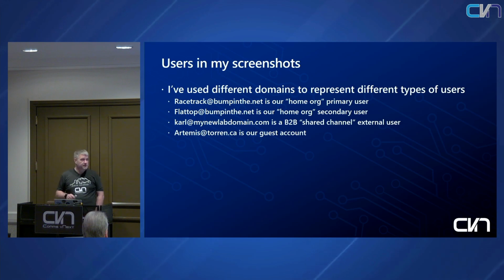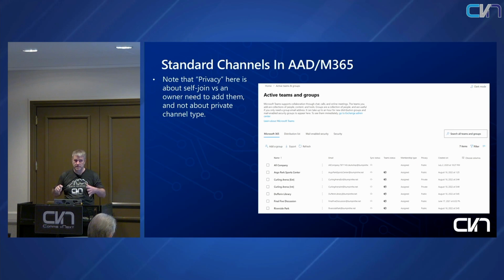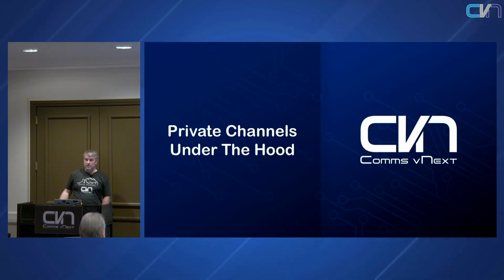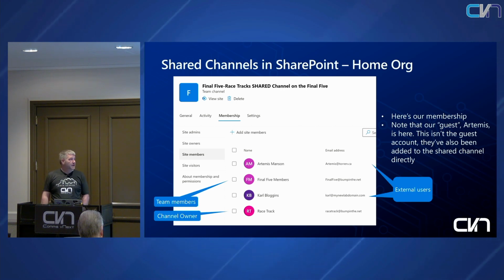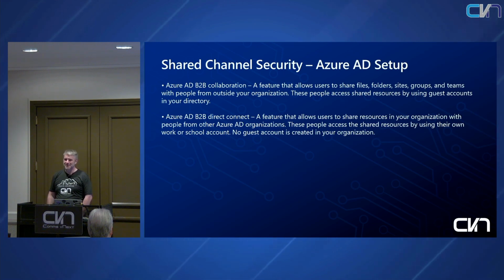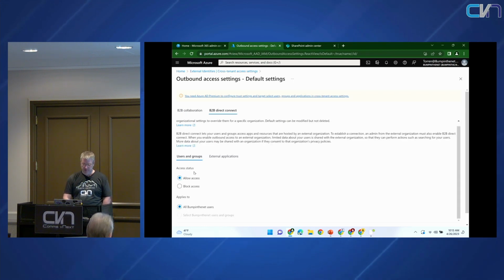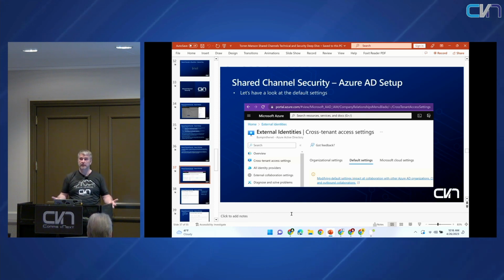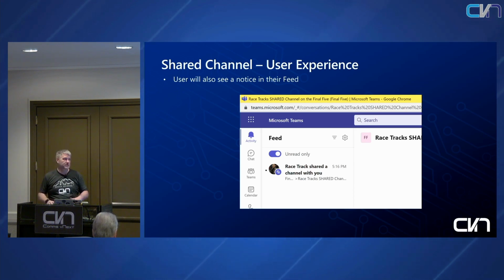2023 - Torren Manson - Shared Channels Technical and Security Deep Dive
Teams shared channels are an excellent way to share and collaborate beyond the boundaries of departments and organizations. If you've wondered how Shared Channels work under the hood and what the impacts are to groups, SharePoint, Azure AD and apps (like Planner/ToDo), this presentation is for you. Concerns over how to safeguard your data when you're sharing with other tenants are legitimate, and there are answers! Participants will leave this session with a better understanding of what shared channels are, how they work, and with the confidence that they can take advantage of shared channel benefits without exposing their organization to security risks.